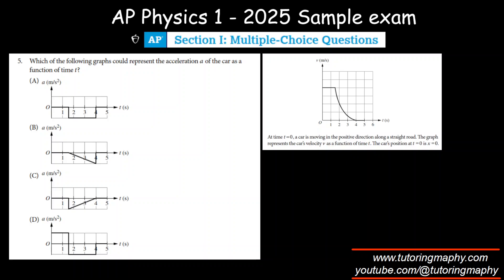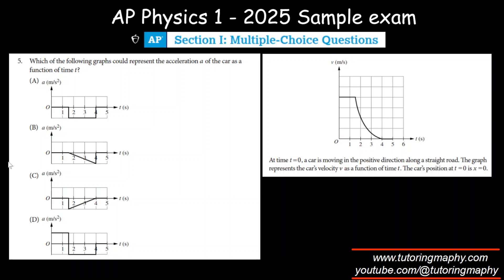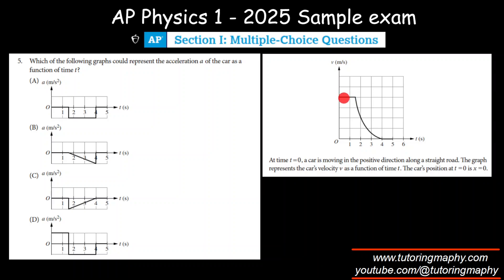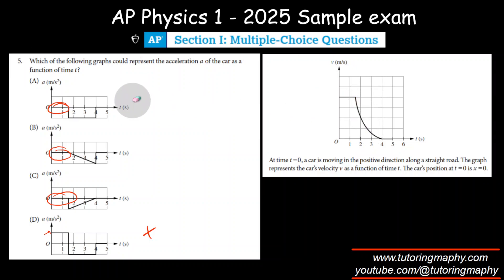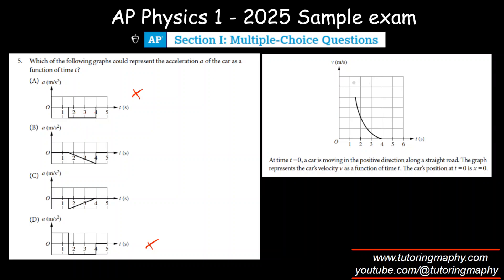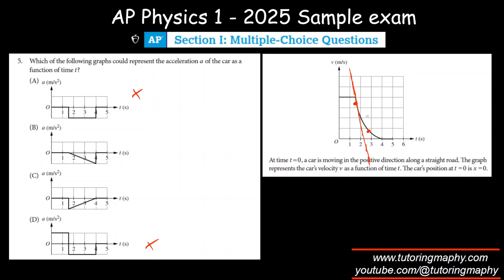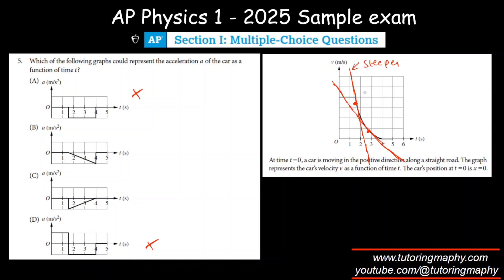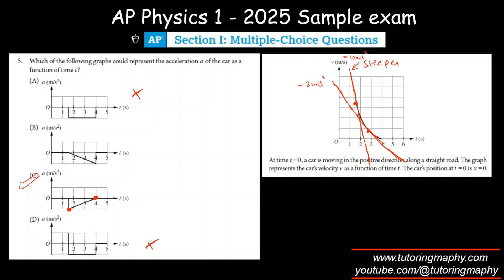[2026 exam] AP Physics 1 | New pattern | Sample exam | Updated curriculum | MCQ #5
At time t =0, a car is moving in the positive direction along a straight road. The graph
represents the car’s velocity v as a function of time t. The car’s position at t =0 is x =0.
4. Which of the following graphs could represent the acceleration a of the car as a
function of time t?

Displacement as area
acceleration time graph
acceleration as a slope
AP Physics 1 practice exam 2026
velocity time curve
kinematics in 1D
kinematics in 2D